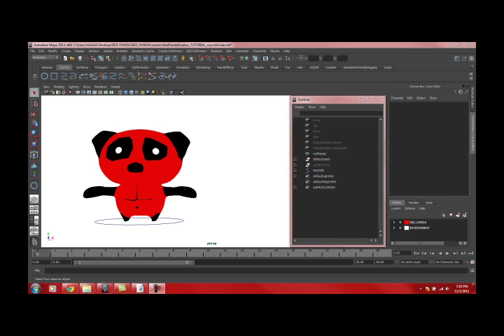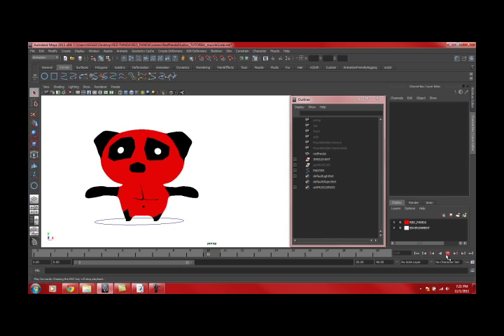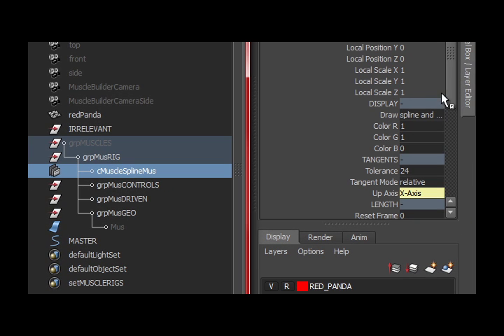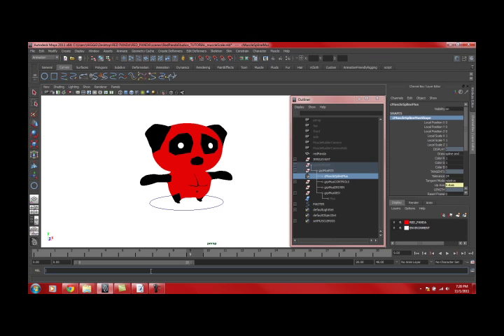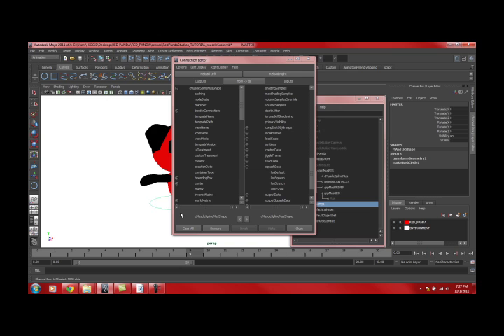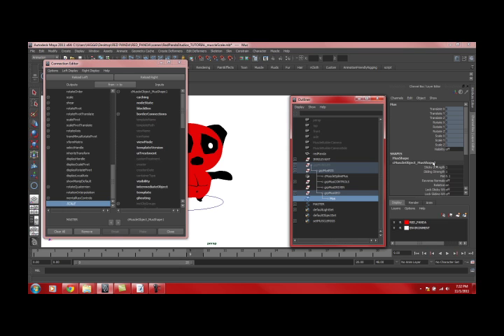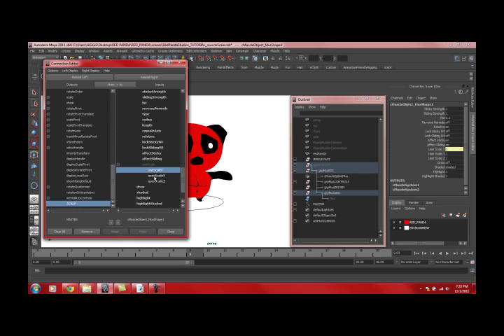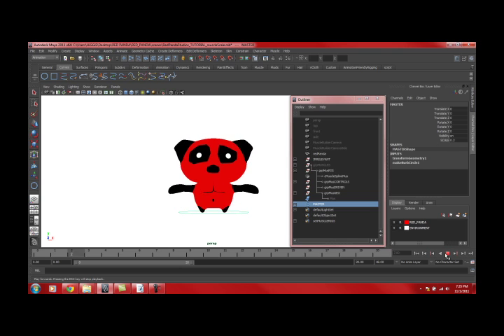How to Scale Muscle in Maya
- Want to learn how to scale muscle in Maya, watch this video. This is Red Panda Studios' first tutorial but there will be more to come.

-Red Panda Team